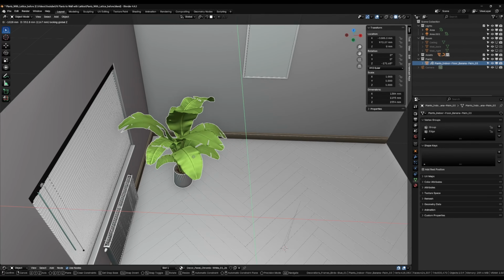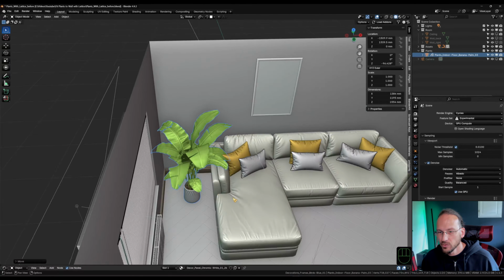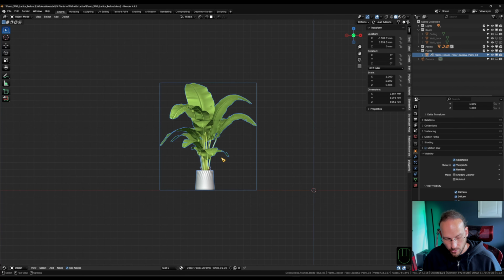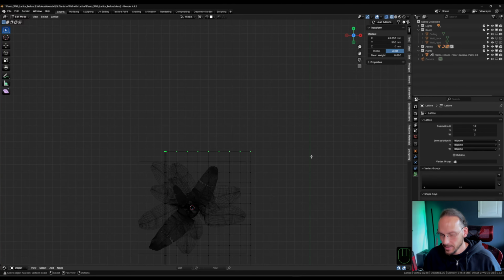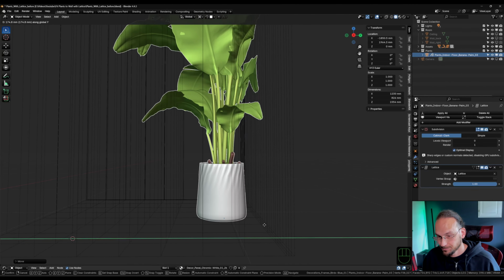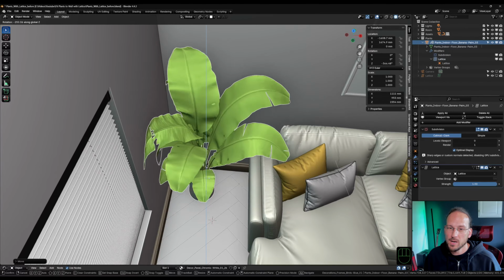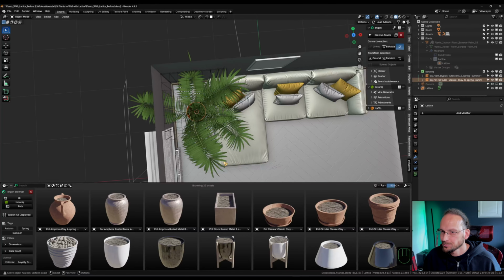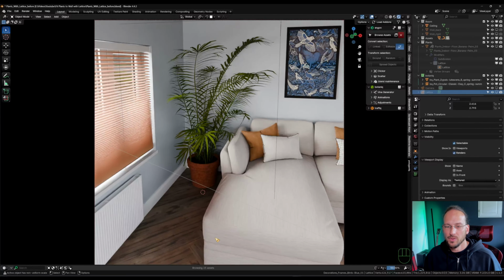How to Place Plants Against Walls Without Clipping – Blender Arch-Viz Tutorial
Tired of your plants clipping through walls in indoor scenes? In this Blender Archviz tutorial, we’ll tackle a common but frustrating issue: placing plants in tight corners without them sticking through walls or furniture.
I'll show you how to use the Lattice Modifier in Blender to conform plant shapes naturally to the space — like that tricky corner between a couch and a window. No more pulling your plants halfway into the room just to make them fit.
This simple trick can save time and improve realism in your interior visualizations. Whether you're working on a high-end render or a quick staging scene, this is a clean, non-destructive way to make plants behave.

🧰 What you'll learn:
    • How to fix clipping plants in Blender
    • Using the Lattice Modifier for shape control
    • Archviz tip for tight interior spaces

✅ Works with any leafy plant assets
✅ No need to edit geometry
✅ Great for small, detailed spaces

Chapters:
0:00 Intro
0:42 Clipping Issue
1:29 Lattice to the rescue
9:04 Mind the size